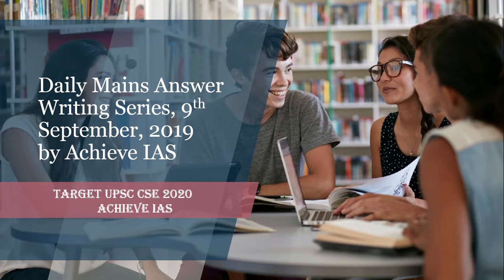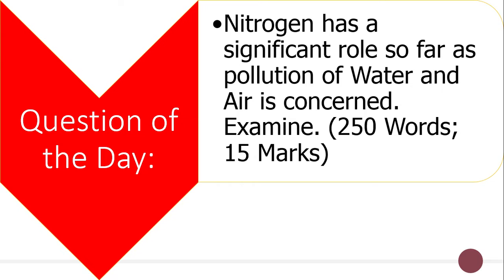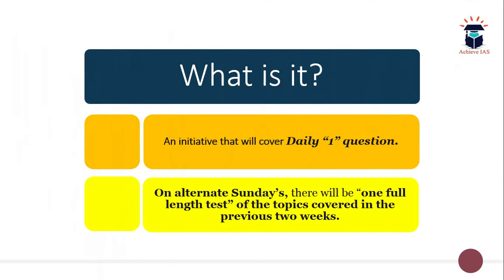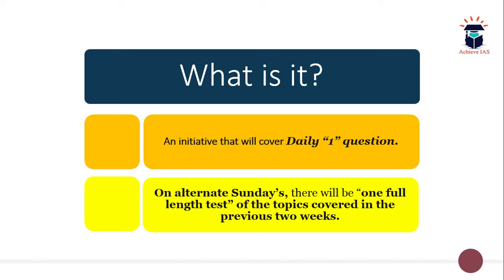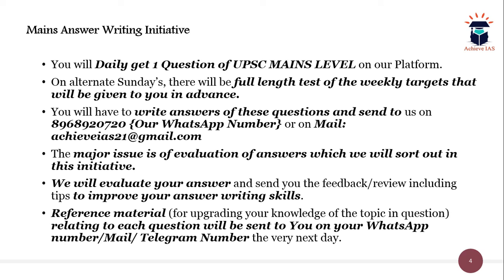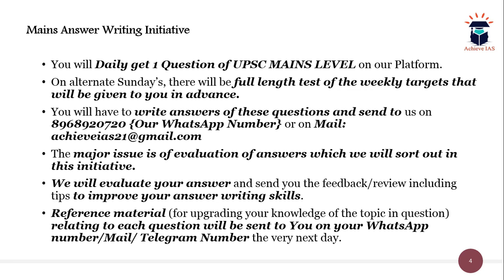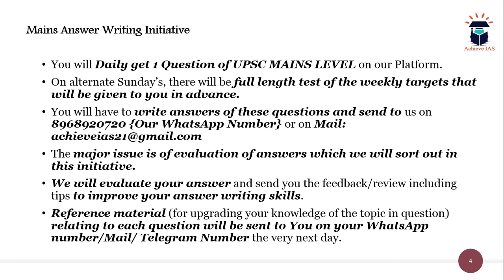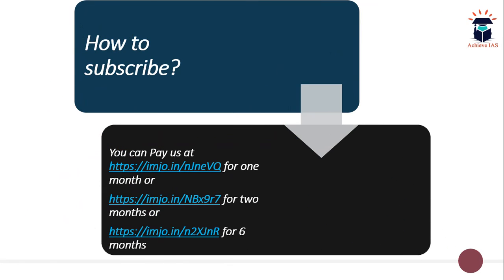Achieve IAS Daily Answer Writing Practice, 9 September, 2019, Target CSE 2020